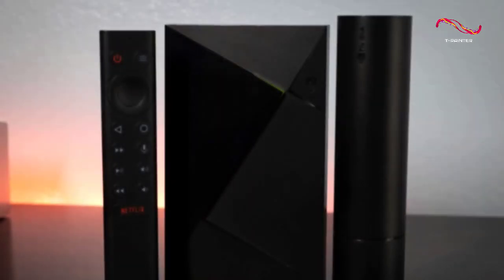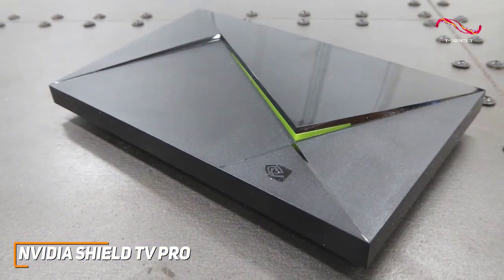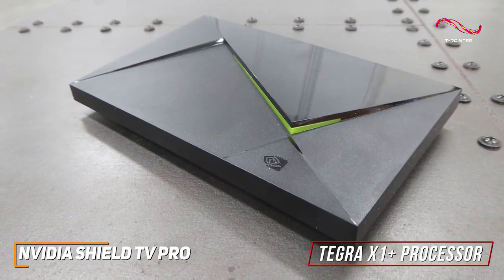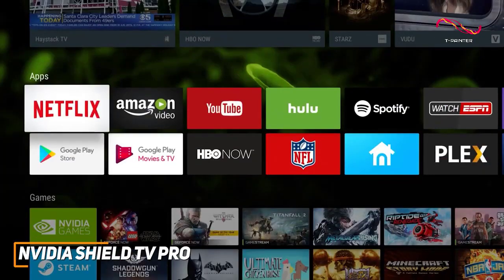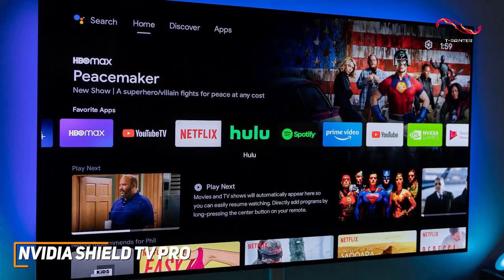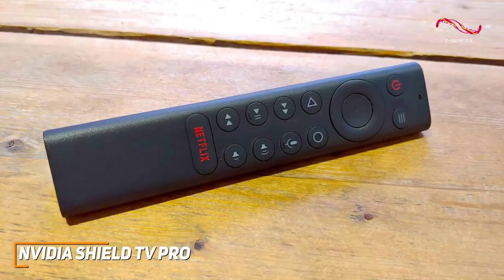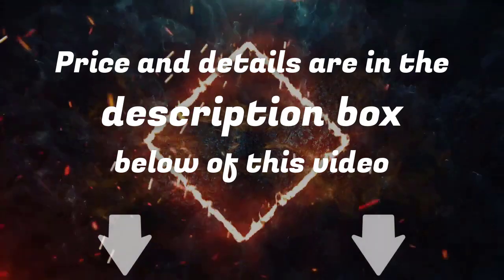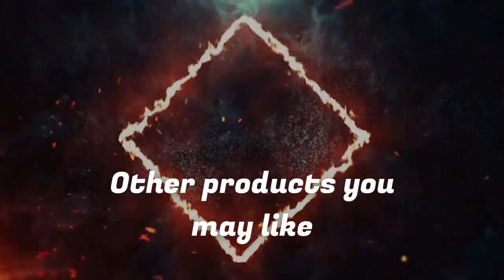Best OVERALL Android TV Box ( 2023 - 2024 ) | NVIDIA Shield TV Pro